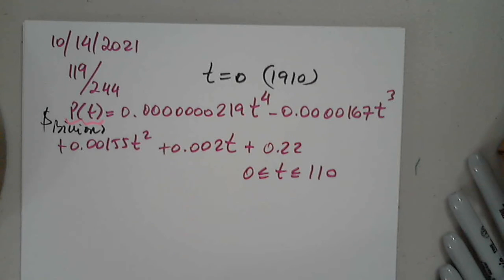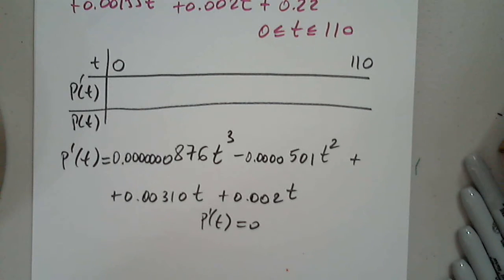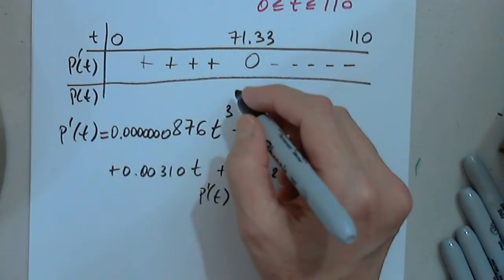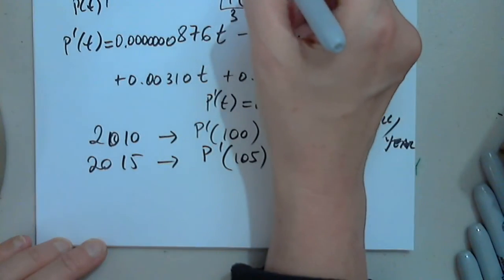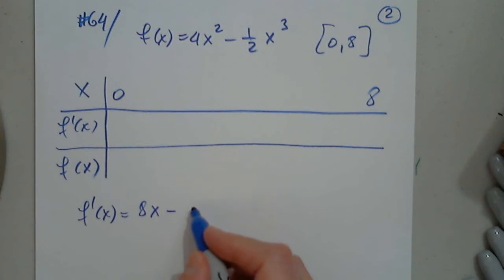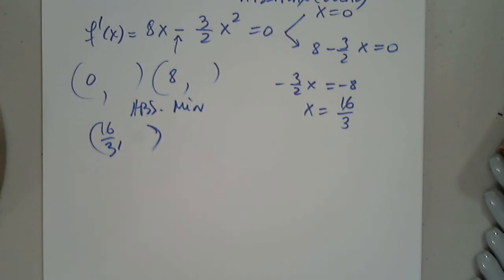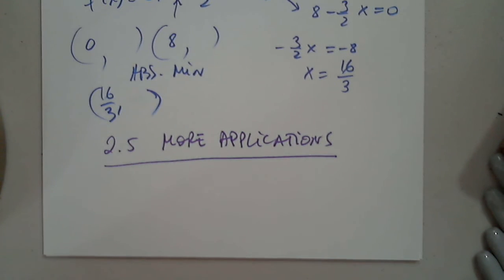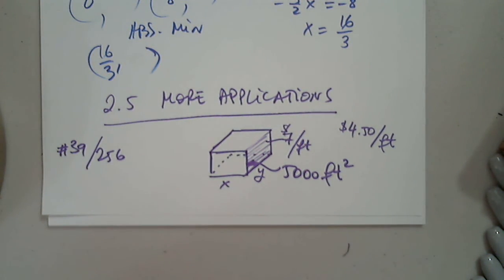MAT 230 SECTIONS 2.6 AND 2.8 PART 1 OCTOBER 14